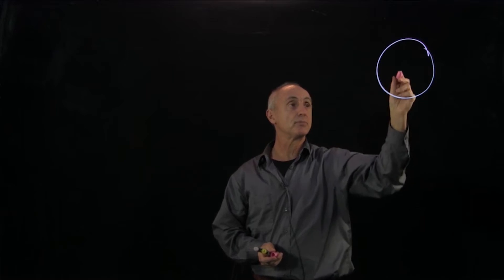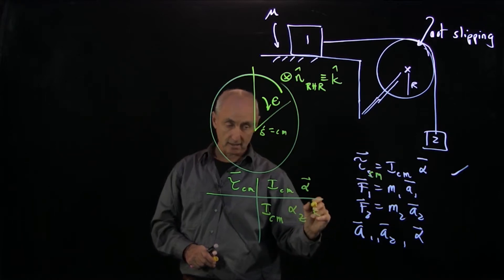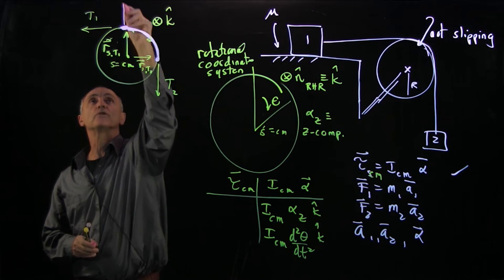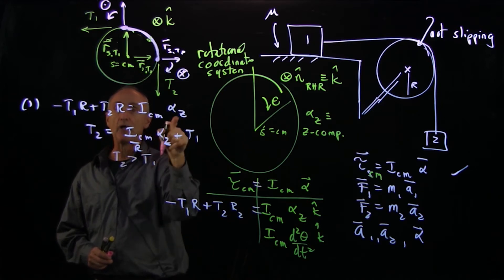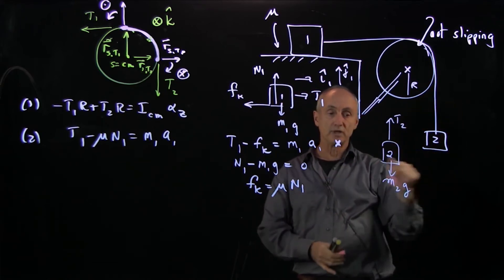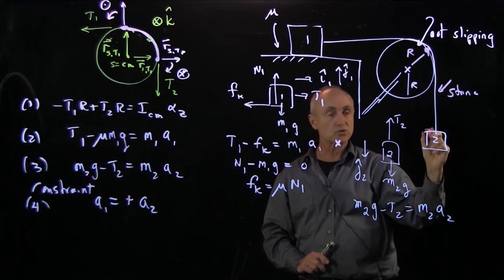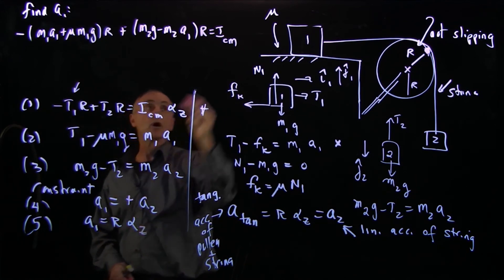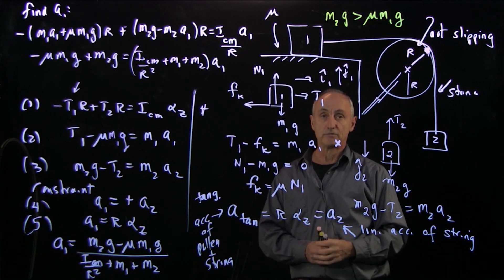PS.10.1 Worked Example - Blocks with Friction and Massive Pulley